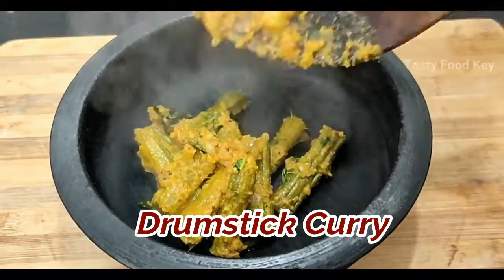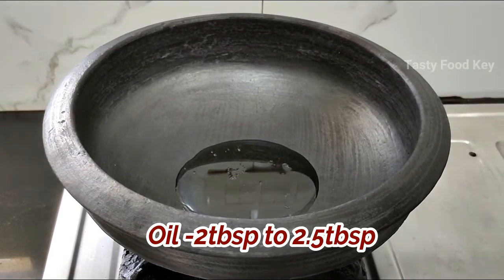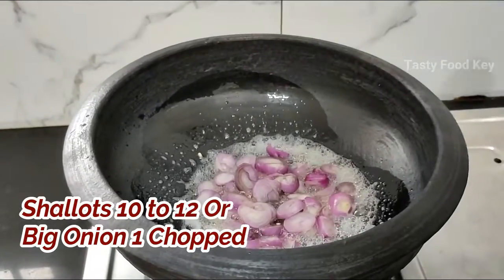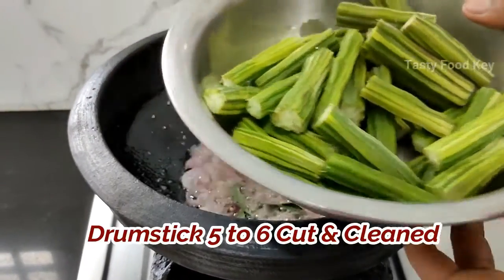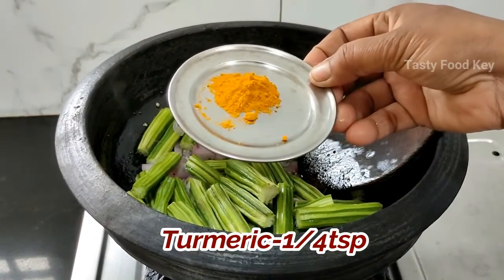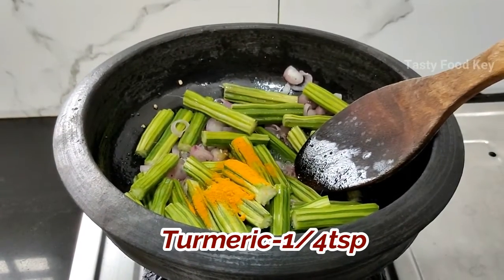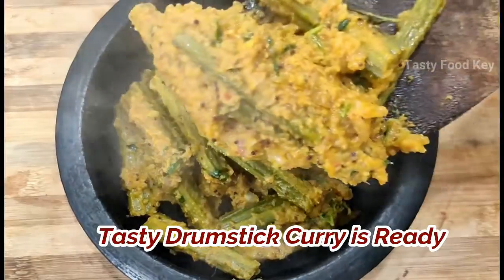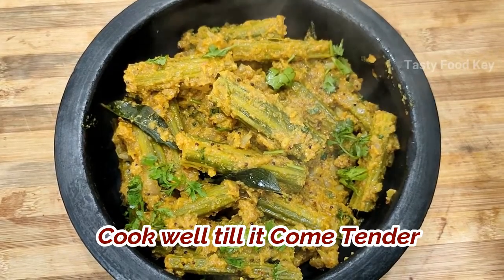Drumstick Curry Recipe| Murungaikai Poriyal|Munnakaya Curry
Hi Friends in this Video Demonstrates Preparation of Drumsticks Curry Recipe. Make this Yummy Healthy Recipe Enjoy The Excellent Taste
Ingredients:
1.Drumstick-5 to 6
2.Oil 2 to 2.5tbsp
3.Mustard-1/2tsp
4.Urad dal Split-1/2tsp
5.Turmeric -1/4tsp
6.Coriander Leaves
7.Curry Leaves
8.Salt
9.Shallots 10 to 12 or Big Onion 1 Chopped
For Making Paste
Coconut 1/2cup,Dry red chilli-4
Fennel seed-1tsp,Garlic pods-5
Tips-
1.First Oil mustard urad shallots sauted
Add Drumsticks cook for 7mins
2.In-between time make coconut paste
3.Add the paste cook it for until gravy thicken
4.total cooking time for this recipe 14 to 16 mins